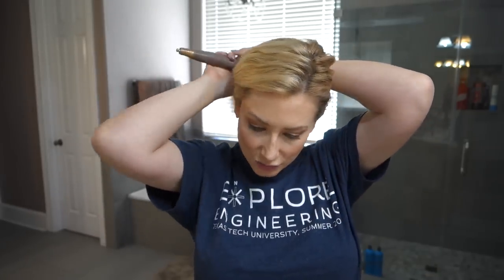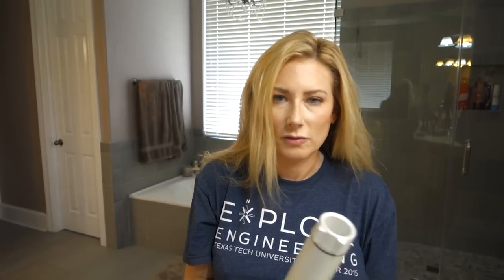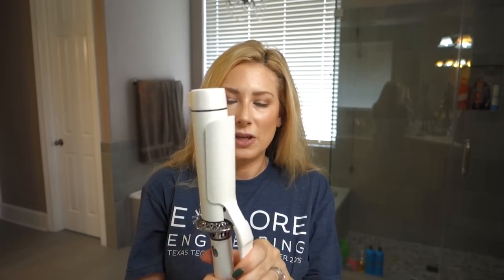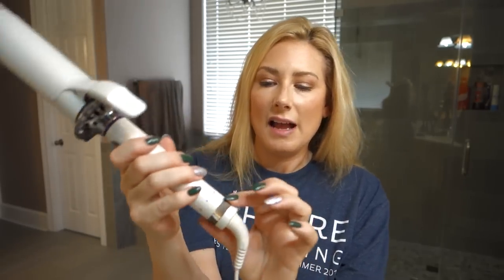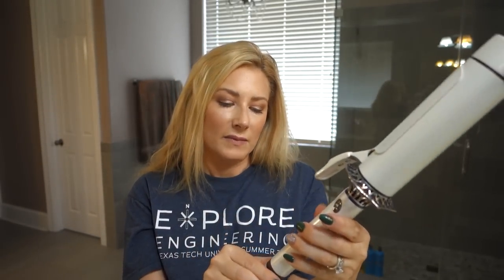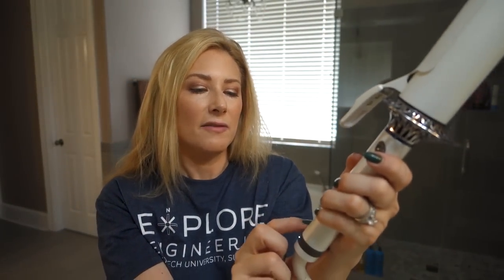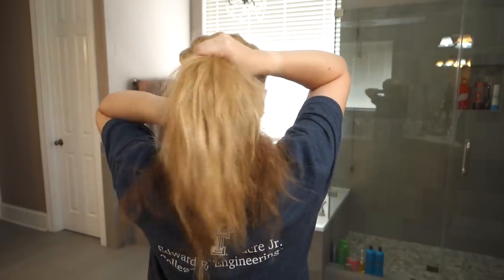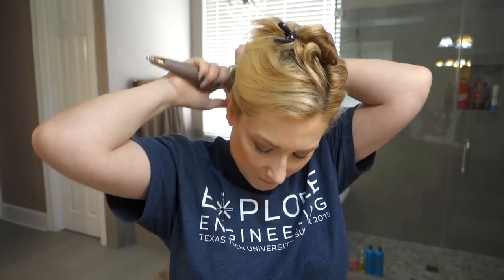Everyday Wavy Hair Tutorial | MsGoldgirl